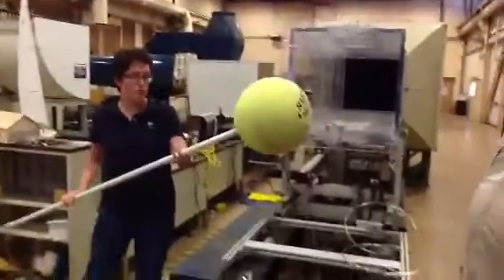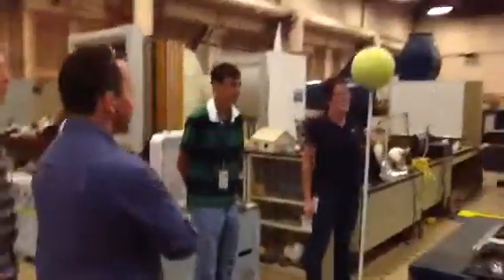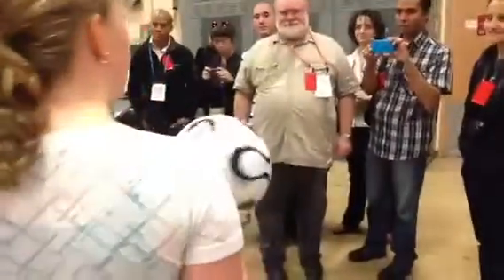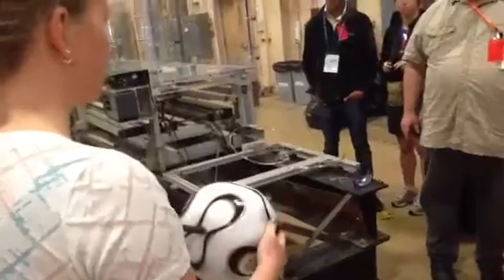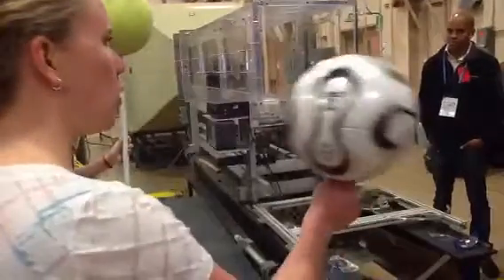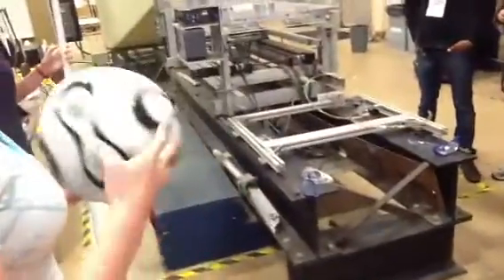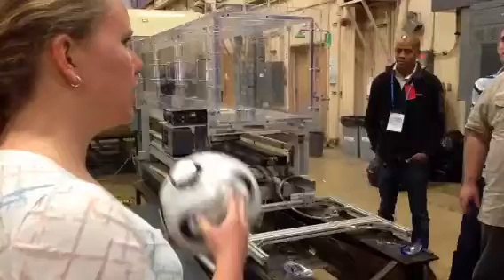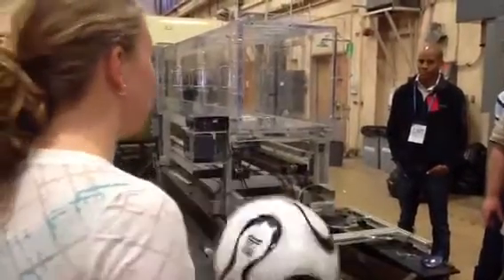Testing wind tunnel ball aerodynamics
Big balls at NASA Ames wind tunnel facility